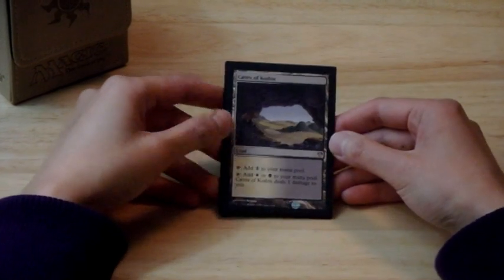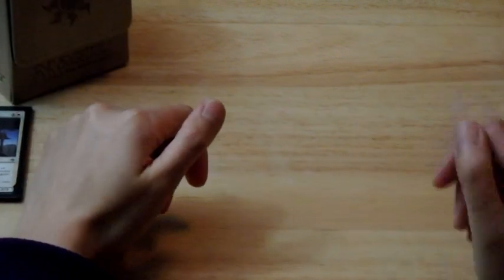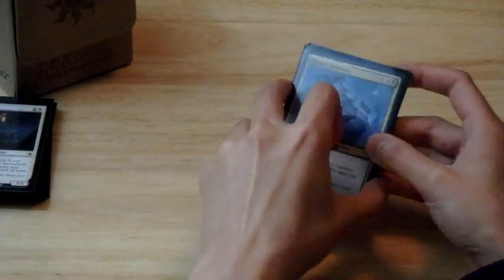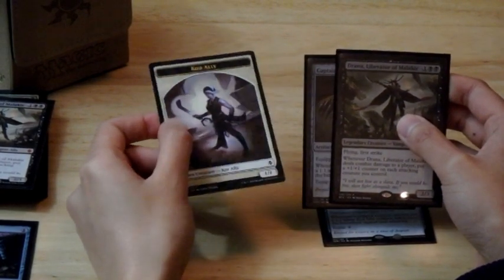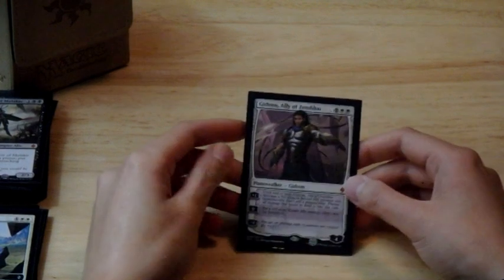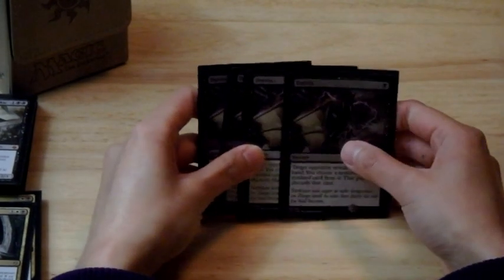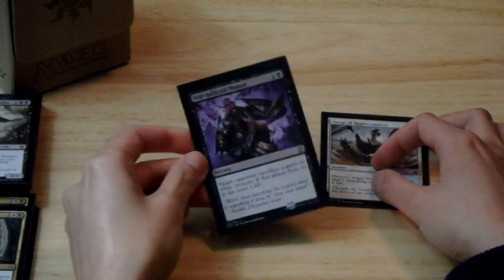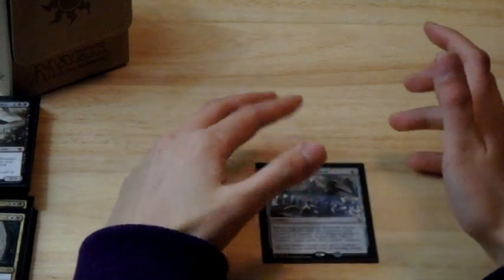Standard W/B Lifegain Allies Deck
Hello everyone, this is Kajyu and I would like to feature a standard deck tech for Magic The Gathering, which is White/Black (W/B Orzhov) Lifegain Allies. As the name implies, the main strategy of this deck is to drain your opponent's life while gaining life from numerous life leech effects, while attacking the board with Allies that have powerful Rally triggers.

This deck is a fun and aggressive deck that is also fairly budget (~$70-80 depending on price fluctuations), with some room for upgrades if you have the extra cash. In addition, the cards in this deck are primarily from Battle for Zendikar set, so it won't be heavily affected by the rotation of standard once Shadows over Innistrads takes the place of Khans of Tarkir. When Khans of Tarkir rotates out, some of the decks you will be up against will lose some removal spells that are troublesome for this deck such as Crackling Doom and Murderous Cut.

Here is the deck list:

Creatures (25):
Expedition Envoy x4
Kor Bladewhirl x1
Zulaport Cutthroat x4
Serene Steward x4
Kalastria Healer x4
Lantern Scout x2
Drana's Emissary x4
Drana, Liberator of Malakir x2

Non-creature spells (13):
Stoneforge Masterwork x1 (Artifact)
Captain's Claws x2 (Artifact)
Ultimate Price x2 (Instant)
Valorous Stance x2 (Instant)
Silkwrap x1 (Enchantment)
Stasis Snare x2 (Enchantment)
Gideon, Ally of Zendikar x1 (Planeswalker)
March from the Tomb x2 (Sorcery)

Land (22):
Caves of Koilos x4
Ally Encampment x4
Blighted Steppe x1
Plains x7
Swamps x6

Sideboard (15):
Duress x4
Radiant Purge x2
Self-Inflicted Wound x1
Surge of Righteousness x1
Ultimate Price x1
Virulent Plague x2
Lantern Scout x1
Utter End x1
Aligned Hedron Network x1

Hope you enjoy this video, and give this deck or a variant of your own a shot at your Friday Night Magic or Game Day.